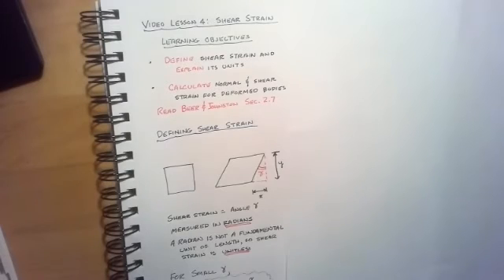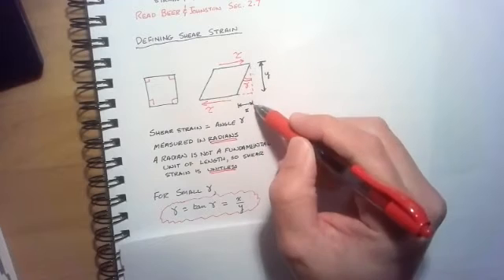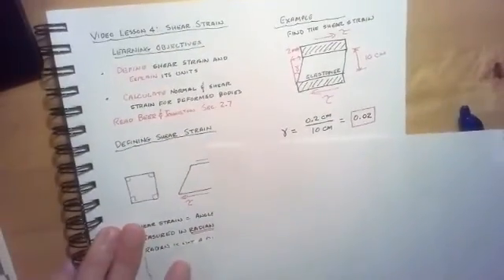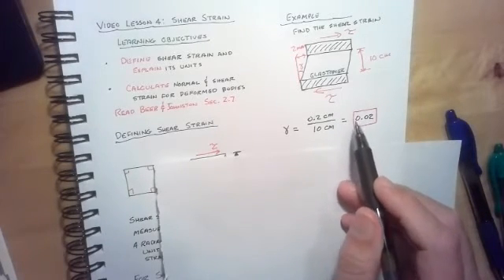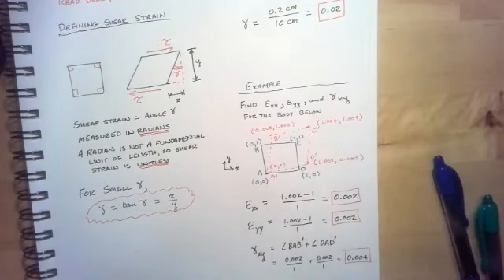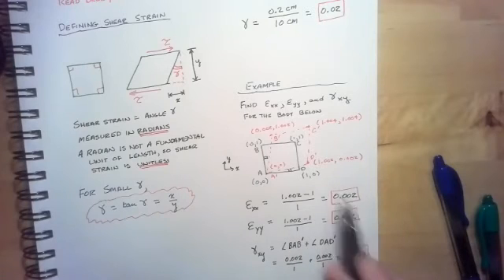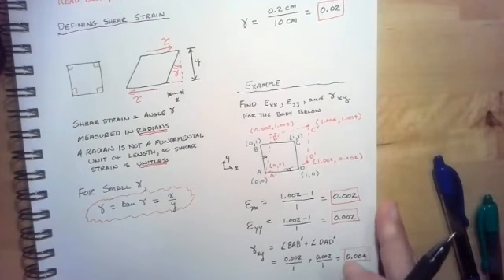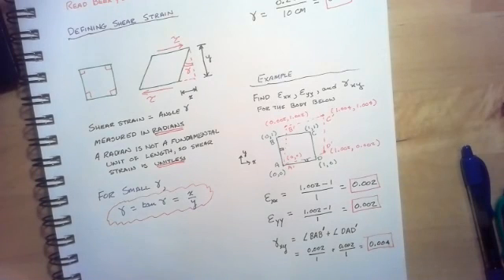Mechanics of Materials Lesson 4: Shear Strain